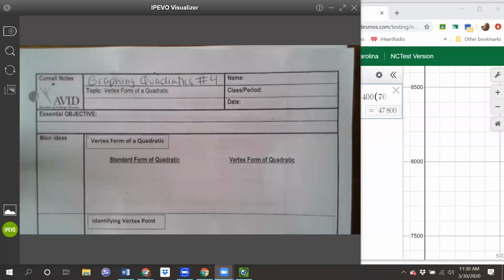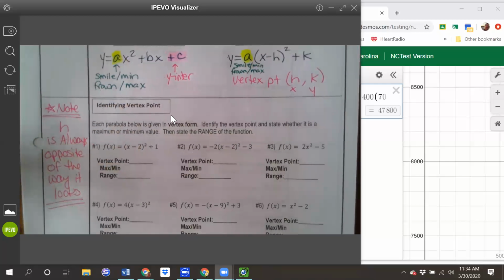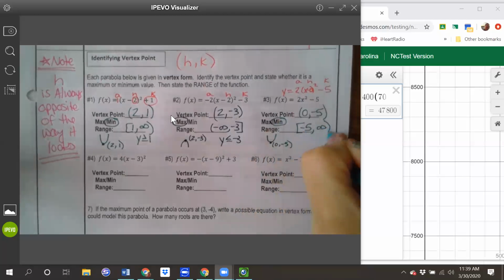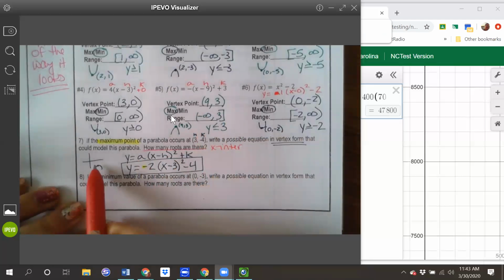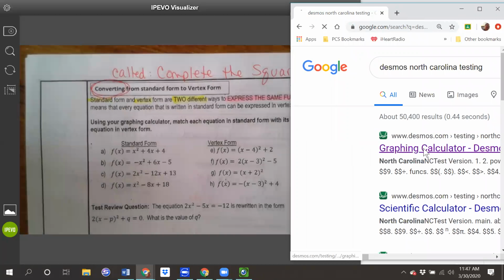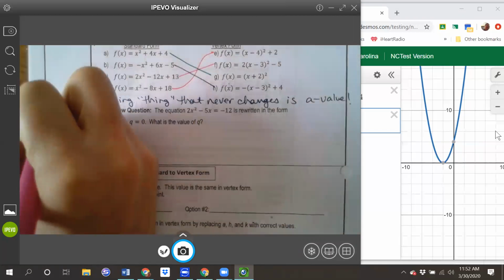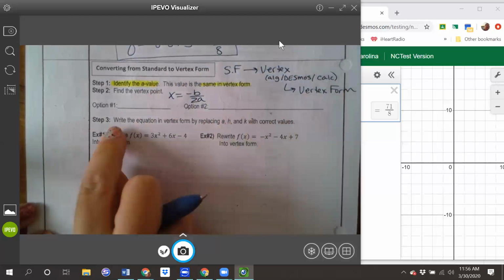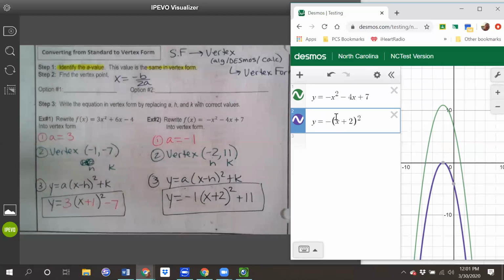M2 Graph Quadratics4 Video